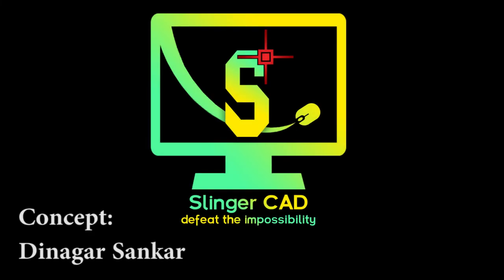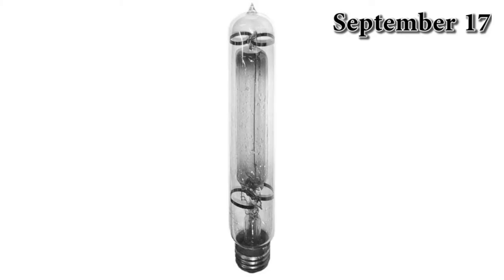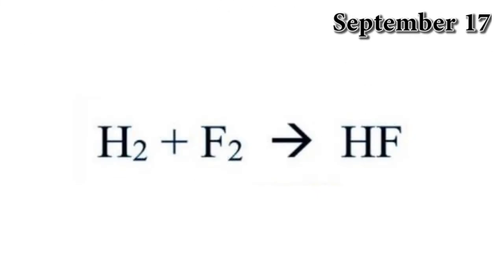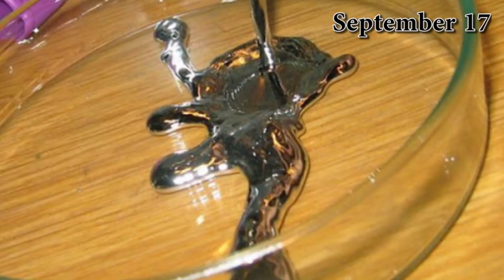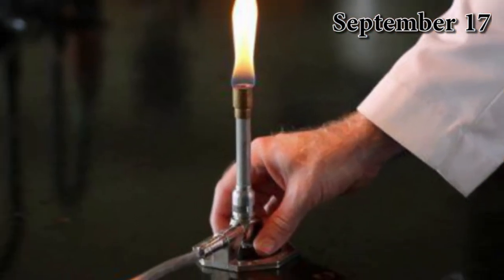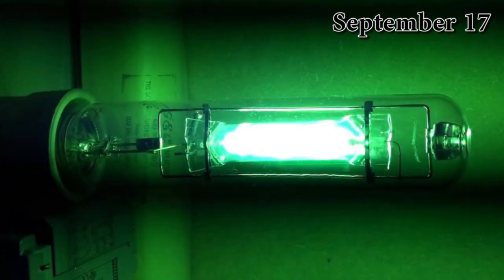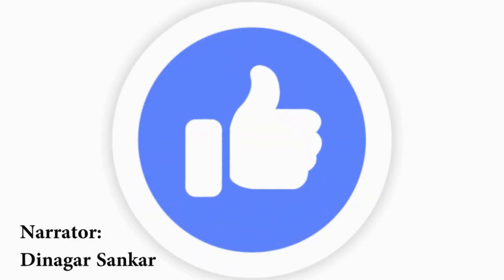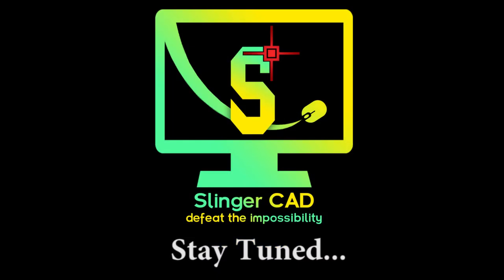Who invented mercury vapor lamp